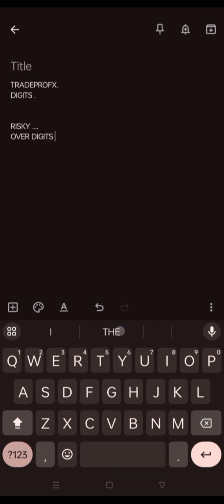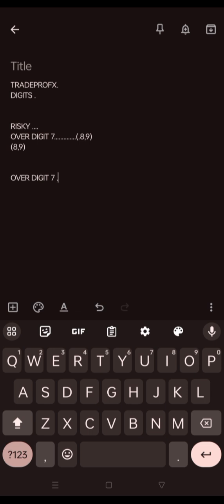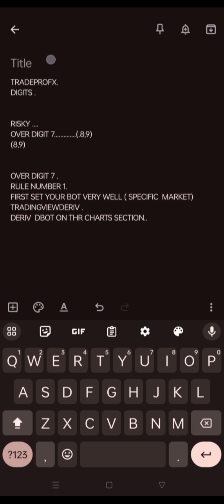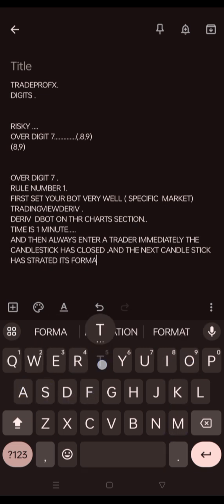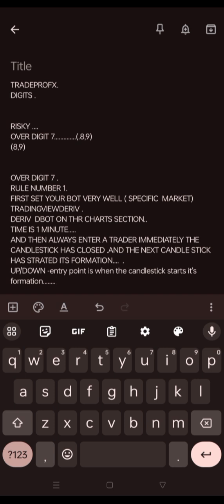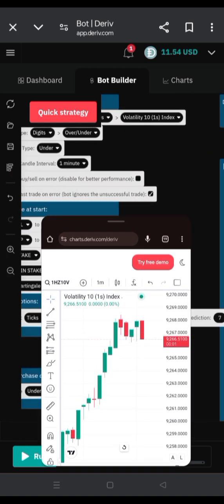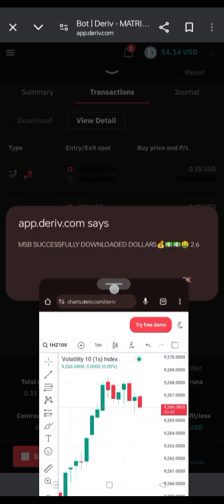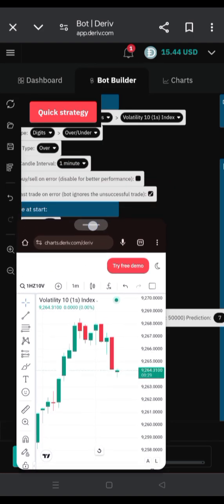Over Digit 7: Navigating High-Risk Trading in Deriv Dbot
Discover the intricacies of trading the Over Digit 7 contract in Deriv Dbot—one of the most volatile and high-risk strategies in synthetic markets. This video covers everything from market analysis, risk management techniques, and practical insights into making informed decisions while trading this challenging contract. Whether you're an experienced trader or new to Deriv, this guide will help you understand the rewards and dangers of targeting Over Digit 7. Learn how to manage your capital wisely and minimize potential losses.